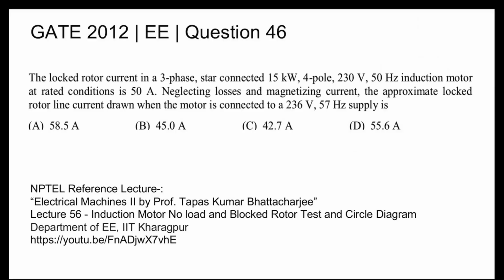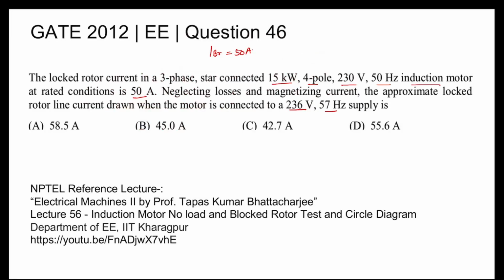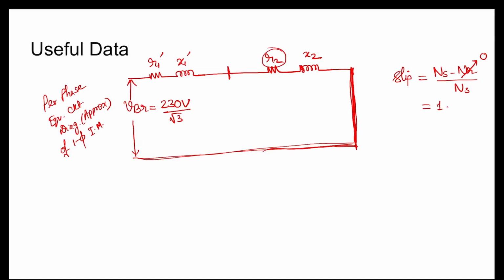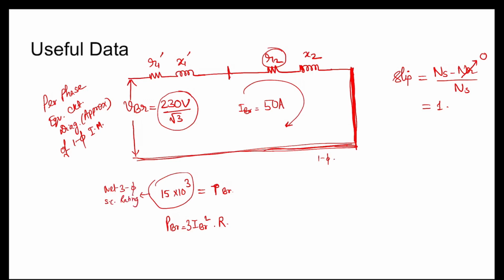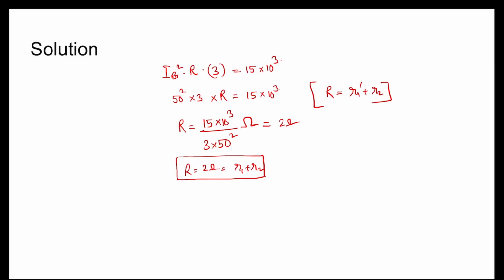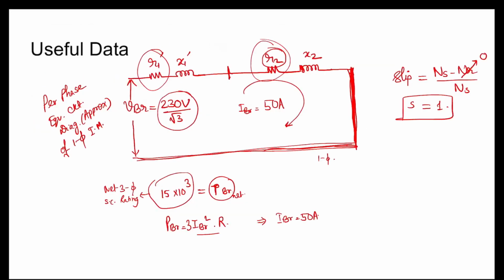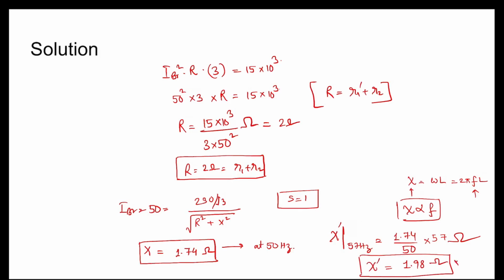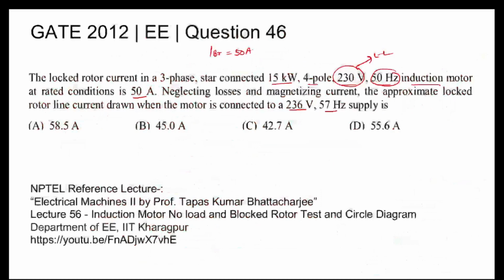Q46 EE 2012